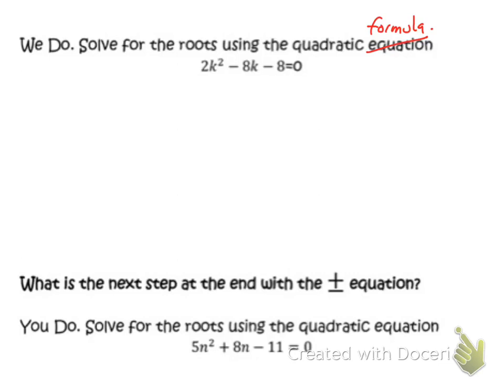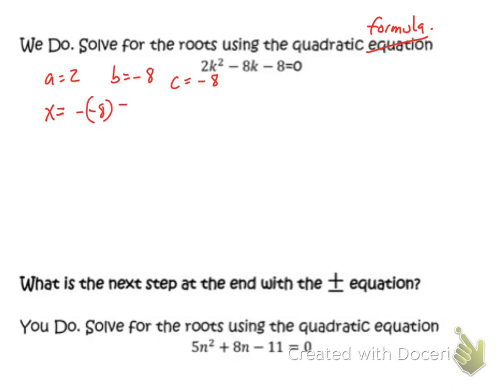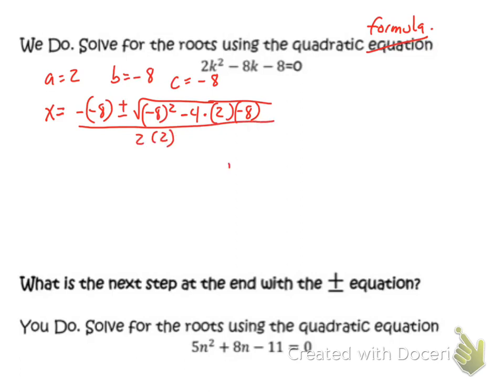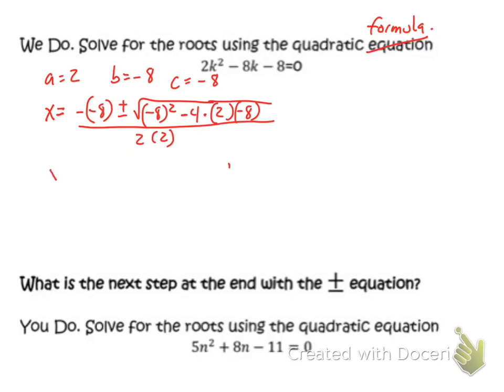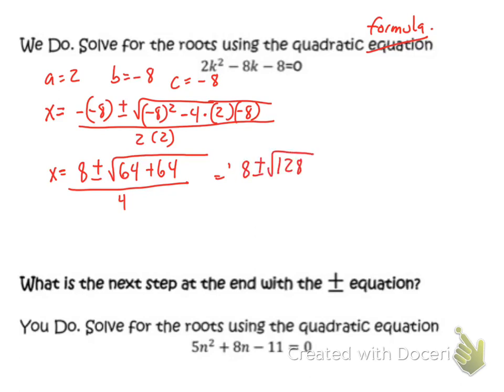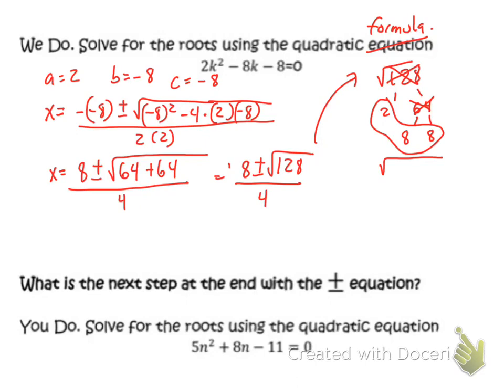5.17 Quadratic Formula P3 We Do